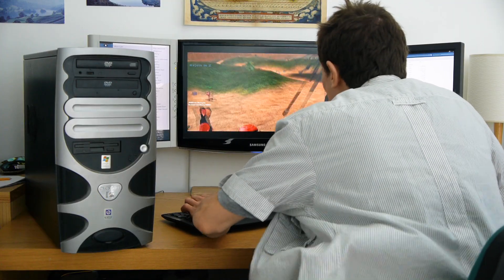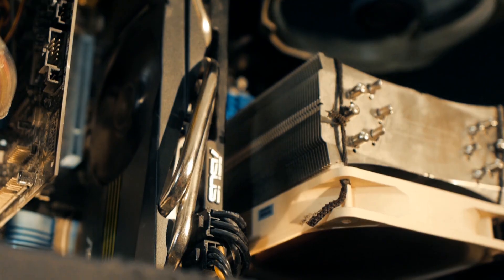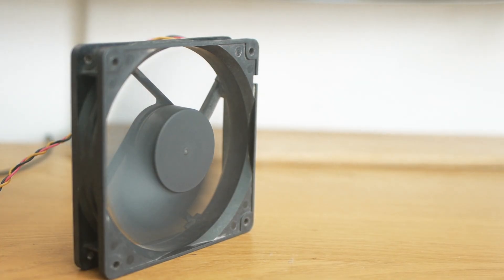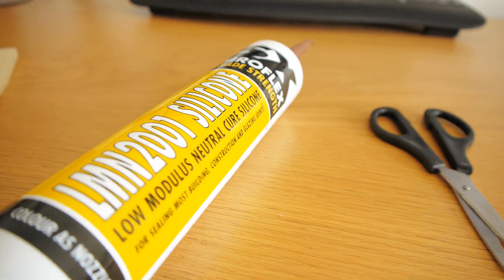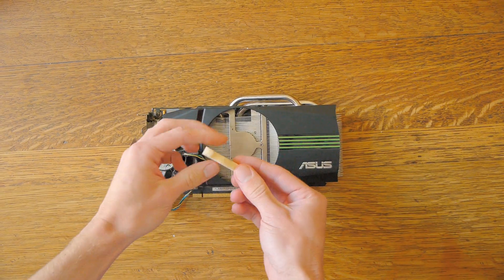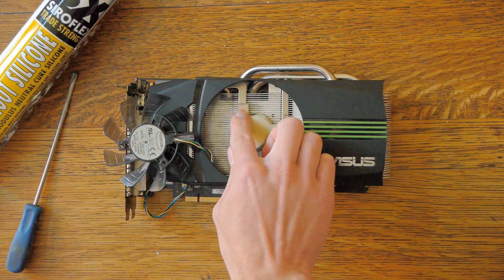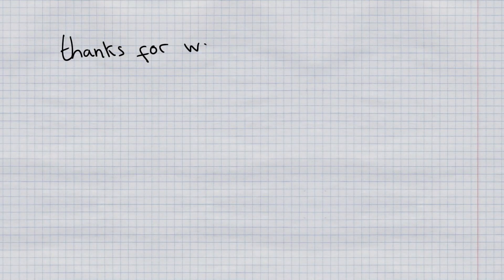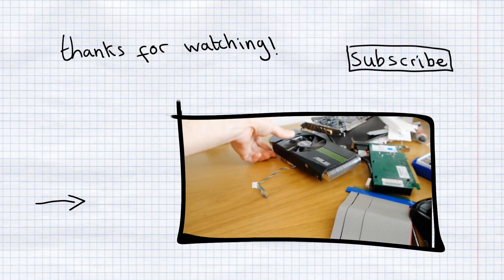How to make a graphics card quieter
Get fed up of the noise your graphics card makes while gaming? This quick tip should help you to reduce the noise of that jet engine and turn it into a purring pussycat...